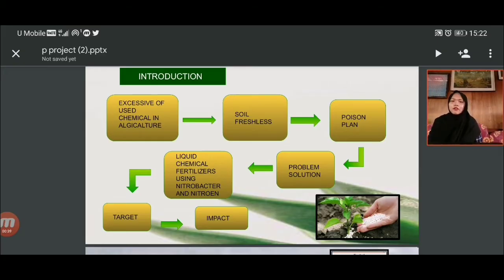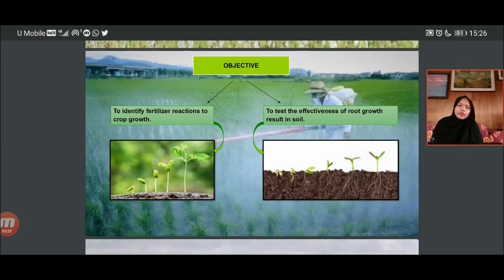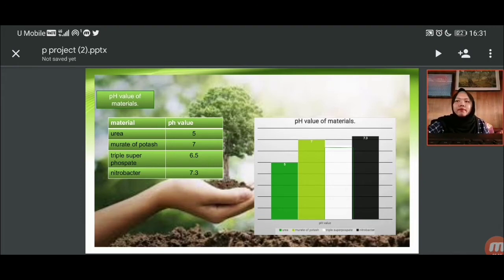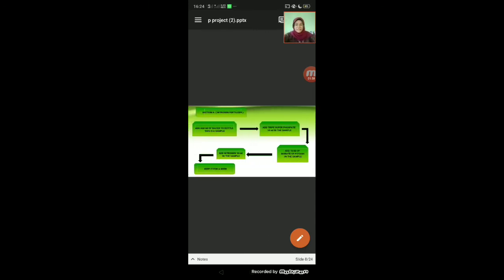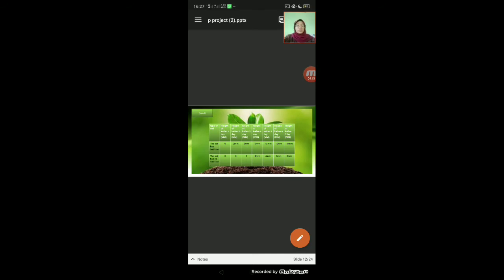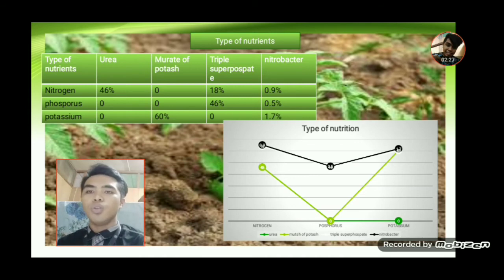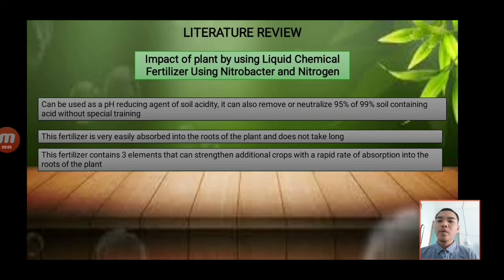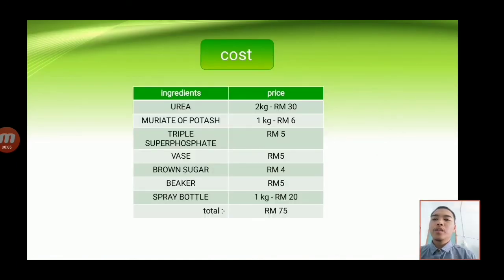DPE002 - LIQUID CHEMICAL FERTILIZERS USING NITROBACTER AND NITROGEN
Department of Petrochemical Engineering